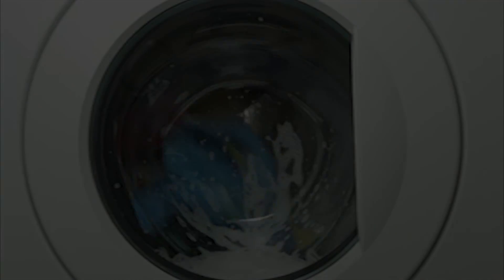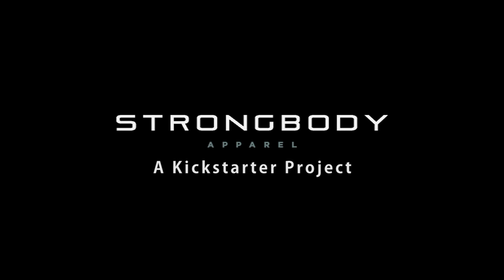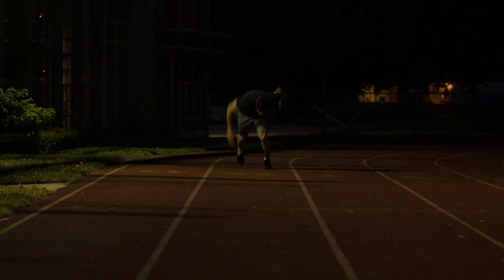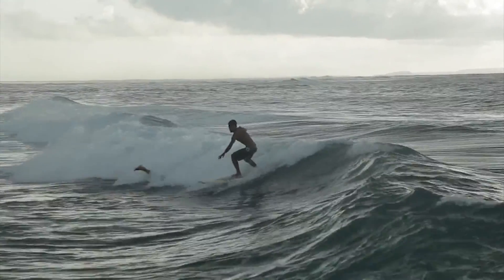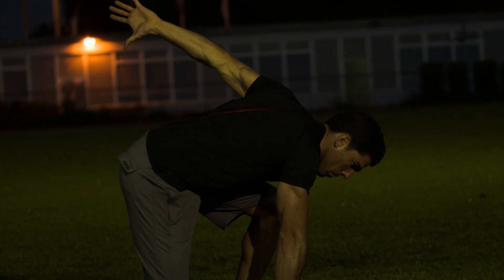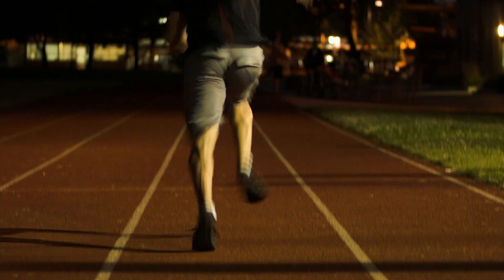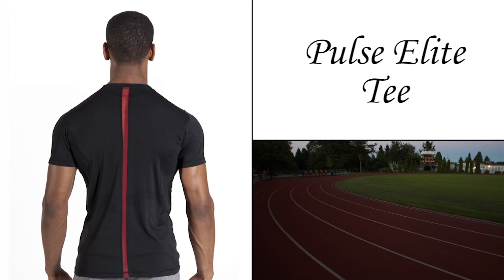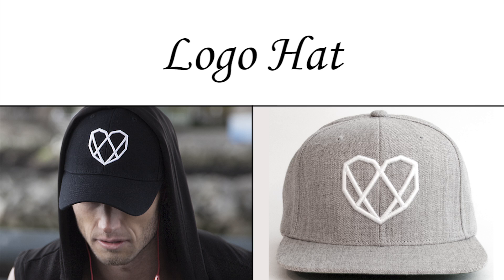Strongbody Apparel Kickstarter Campaign from 2014 - Activewear That Uses Nanotechnology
Campaign went live on Oct 22 - Dec 4, 2014.